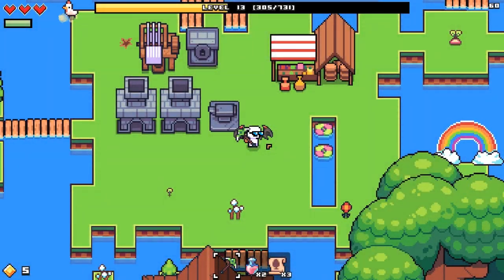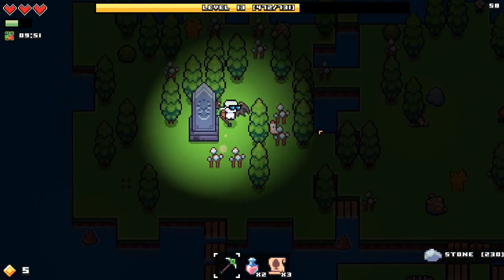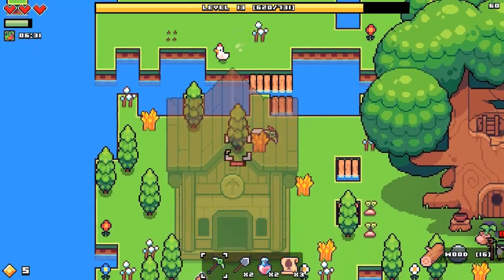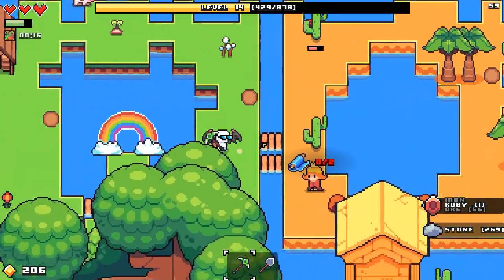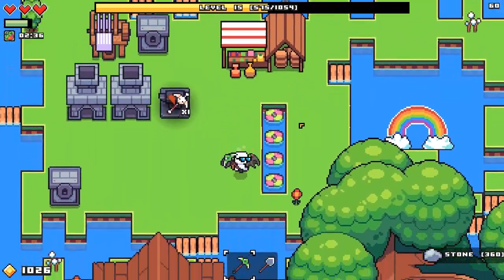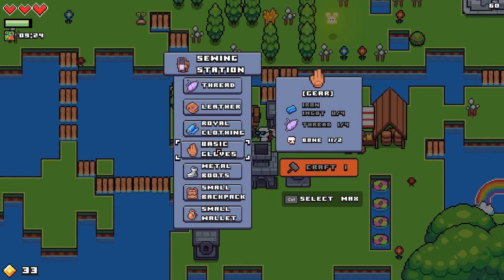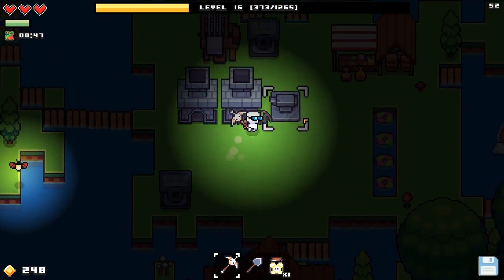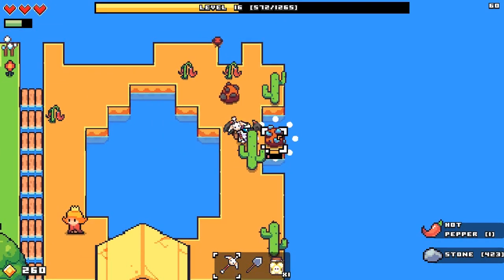MAGICAL DEER! - Forager Closed Beta! - Ep.4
We craft some new items and also discover a new way to get some rare GEMS from our new animal friends!

Shout out to @_HopFrog on twitter for letting me get access to this closed beta!